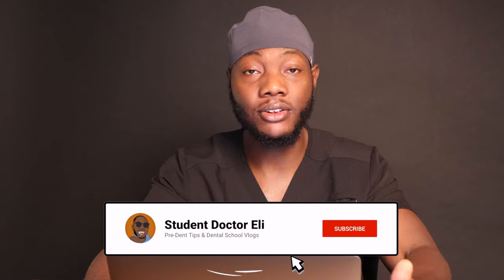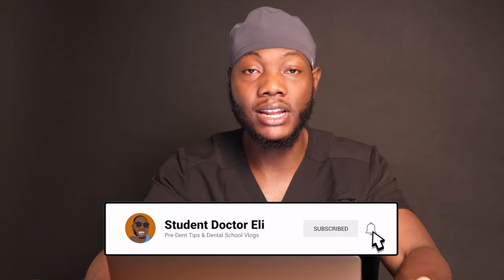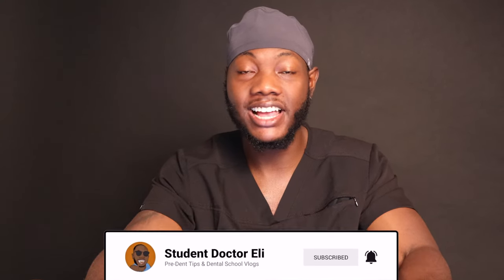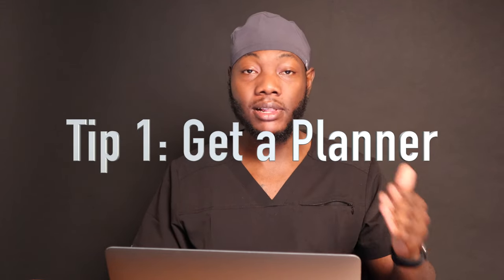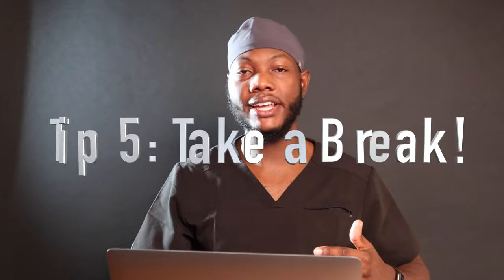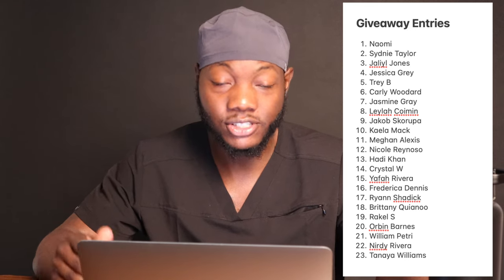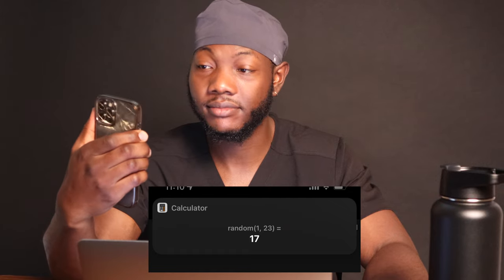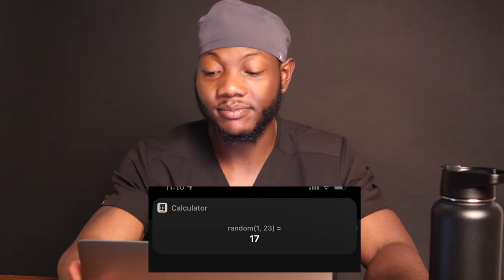My Advice for Incoming Dental Students | Tips For Surviving The First Year of Dental School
Hey everyone, I'm back! I took a week off because I was finishing up school and moving some stuff back home for my 8 week externship, but don't worry, I still have plenty of content for ya'll even if I'm not in school for the summer!

In this video I share some advice that I have for incoming dental students. Since I just finished my first year of dental school, I wanted to do a video where I give some of my biggest pieces of advice for incoming dental students that are starting their first year of dental school this year.

This video was filmed at Worldwide Film Academy in Baltimore, MD.

2:10 - Tip #1
4:15 - Tip #2
5:25 - Tip #3
7:10 - Tip #4
9:25 - Tip #5
11:40 - Giveaway Winner Announcement

If you're new to the channel, my name is Eli and I am a 1st year dental student at Boston University Henry M. Goldman School of Dental Medicine. I went to University of Maryland, College Park for undergrad, and I did a post-bacc program at George Mason and Georgetown Universities, called G Squared.

On my channel I vlog my dental school journey as well as make videos for pre-dental students who want advice on getting into dental school. I didn't have the easiest journey to dental school, and a unique story,  as I was interested in medical school for 2 years after graduating before switching to dental. Follow along my journey as a dental student and after I graduate, I want the channel to be a way for young Black men and women to see someone that looks like them working in the healthcare field. Also, share the channel with anyone you think may find it interesting! I appreciate all the support and really want to get my Youtube out there.